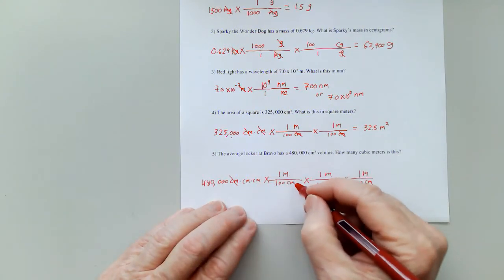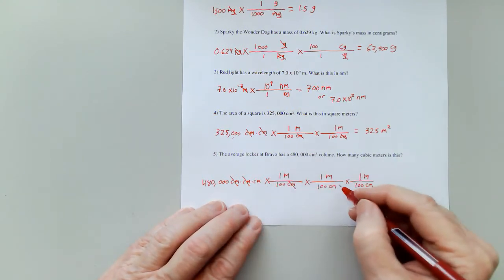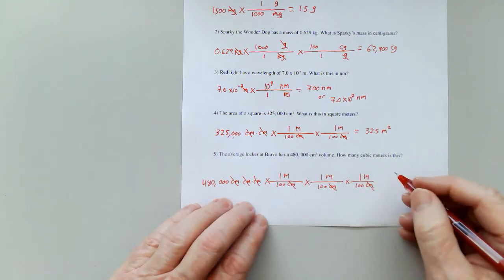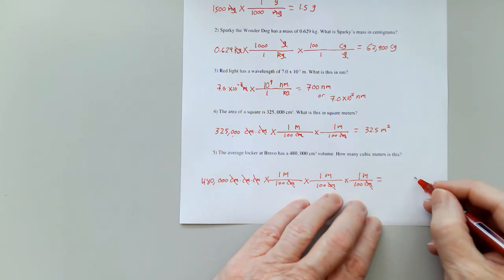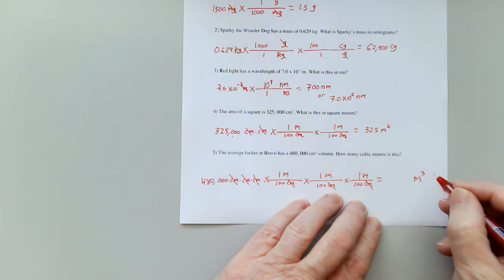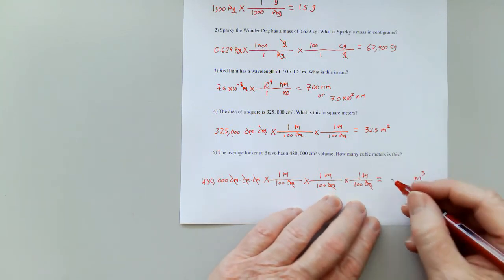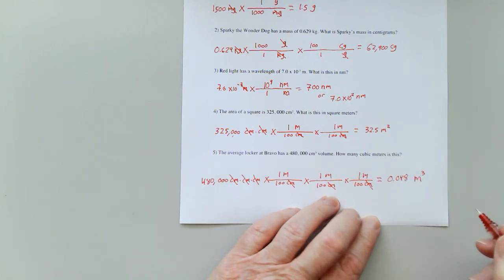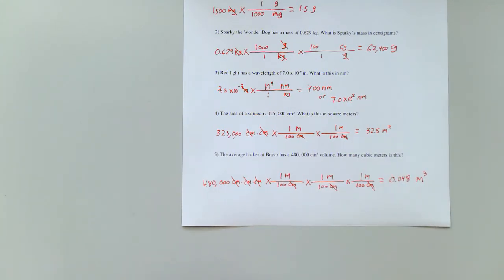Honors Unit 1 pg 10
This is page 10 of 10 for the Unit 1 Honors Chemistry Outline.

It covers how to do metric conversions.